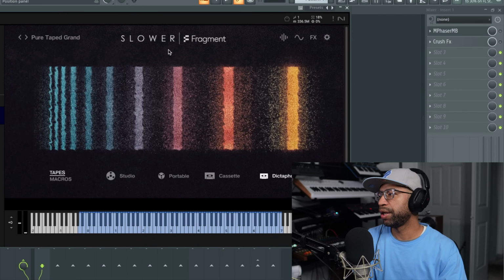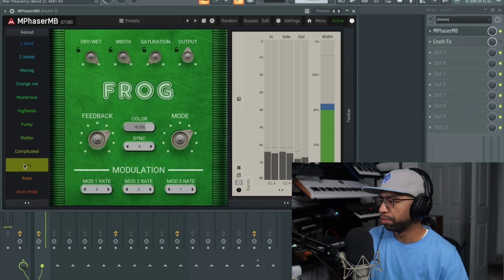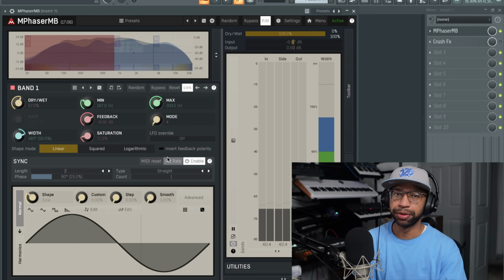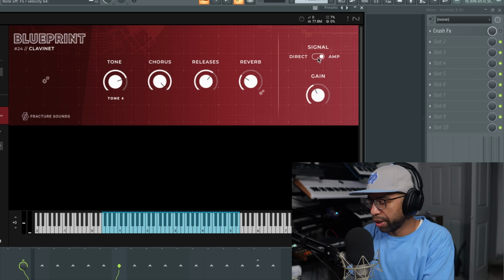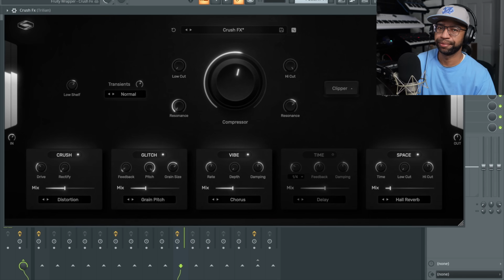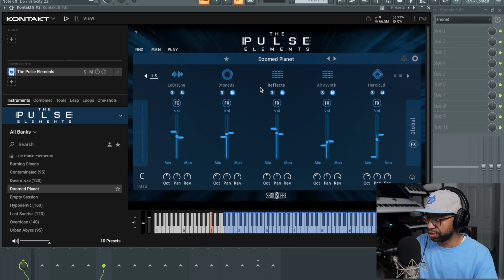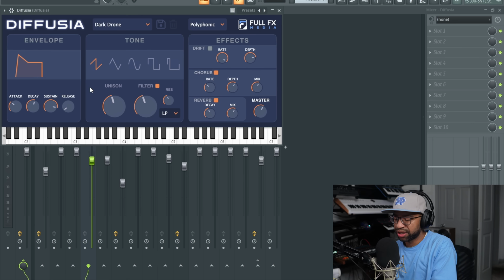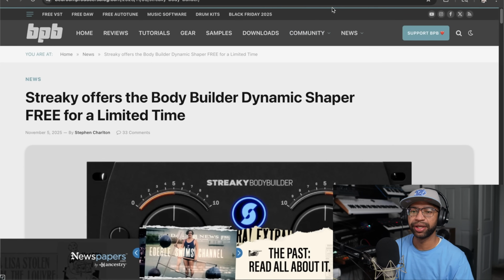10 FREE Plugins For November 2025 (Limited Time Only!! Don't Miss Out)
COMMENT WHAT VIDEO I SHOULD MAKE NEXT ⬇

My Gear:
My Desk

00:00 Intro
00:24 Freebie #1
03:03 Freebie #2
05:27 Freebie #3
07:03 Freebie #4
08:32 Freebie #5
11:33 Freebie #6
12:13 Freebie #7
14:33 Freebie #8
16:25 Freebie #9
17:17 Freebie #10
18:17 Outro